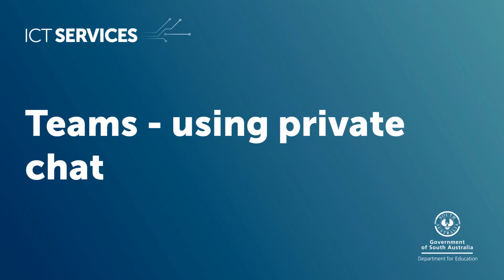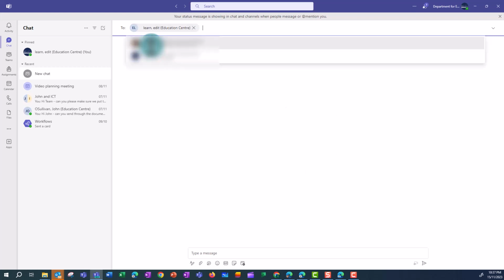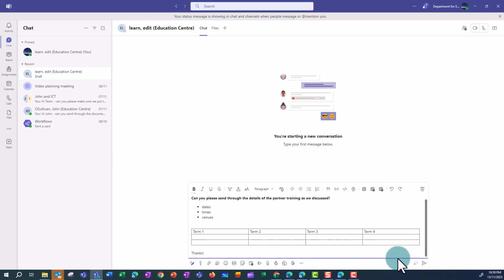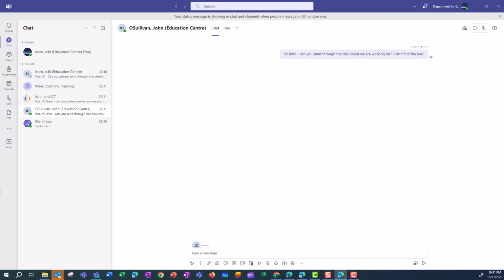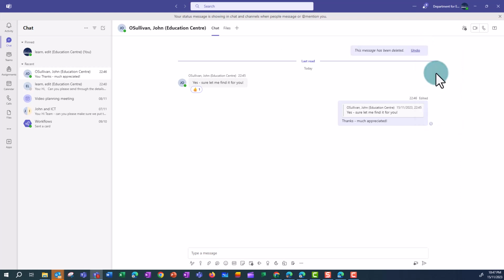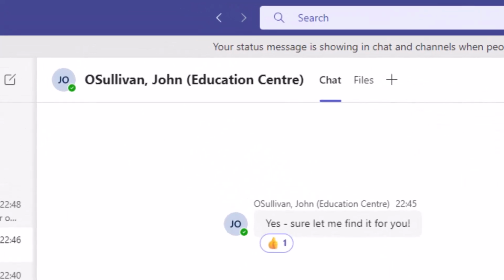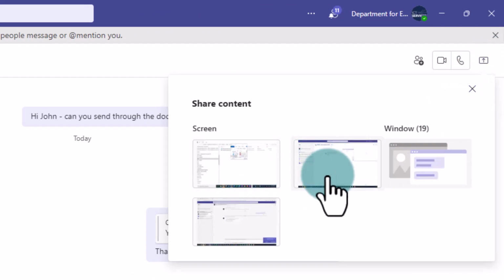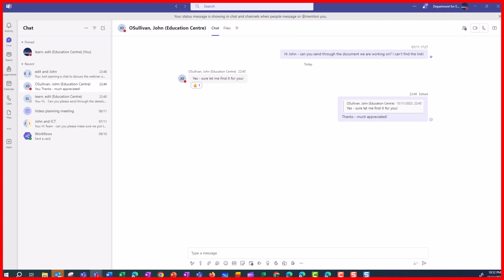Teams - using private chat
This video shows you how to use the Private chat function in Teams.  It uses the New Teams.

This video is embedded in the edIT article KB0017058 (Department for Education staff access only)